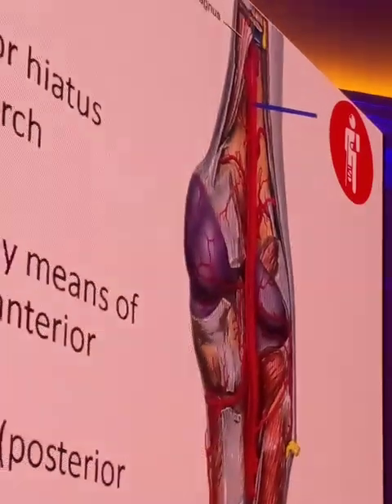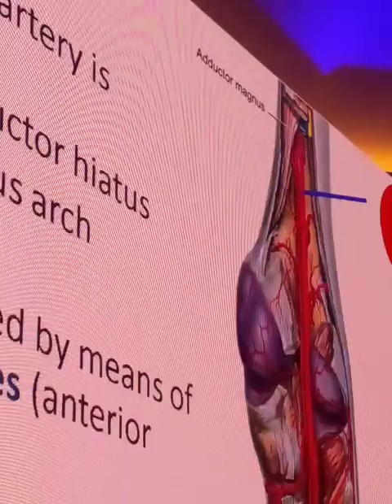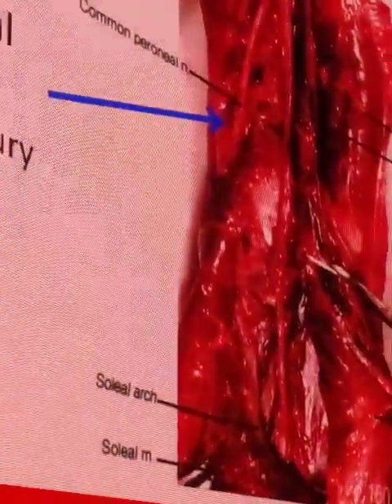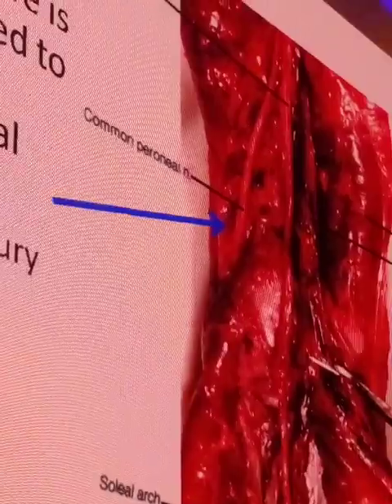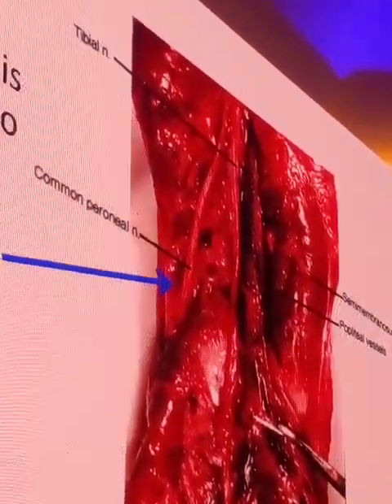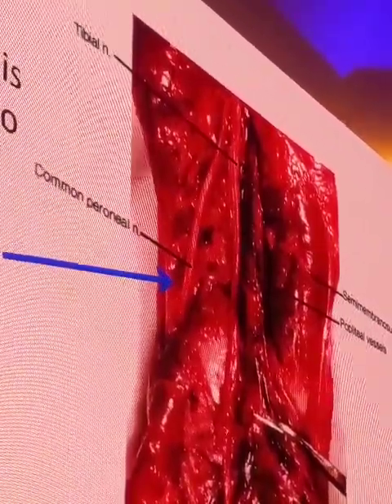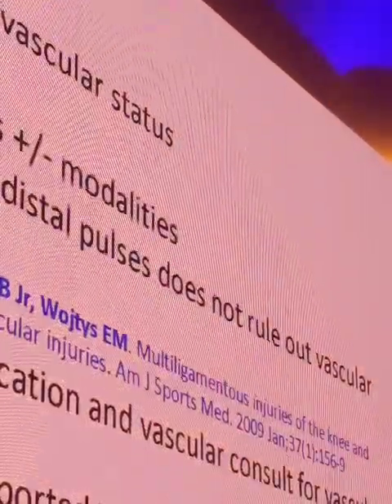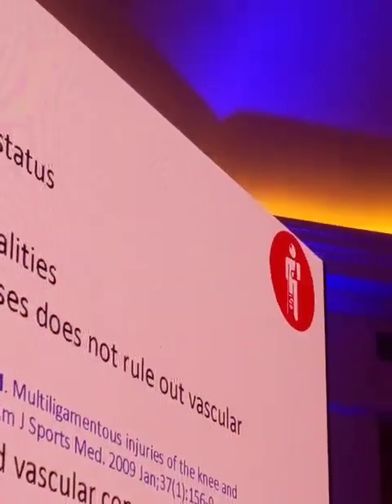Knee Dislocations and multigamentous knee injuries